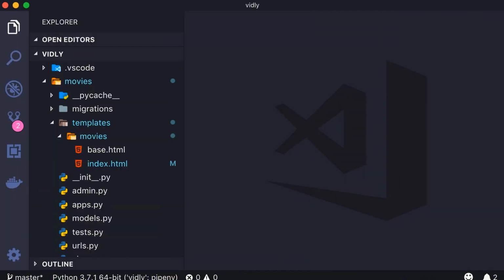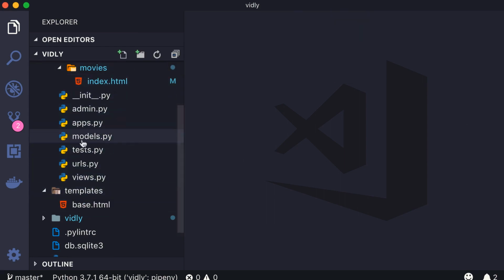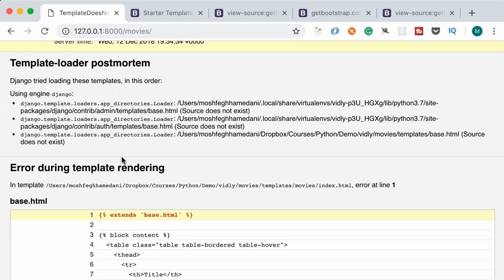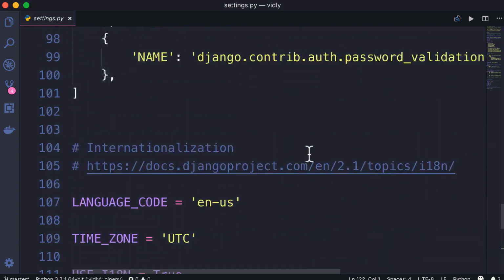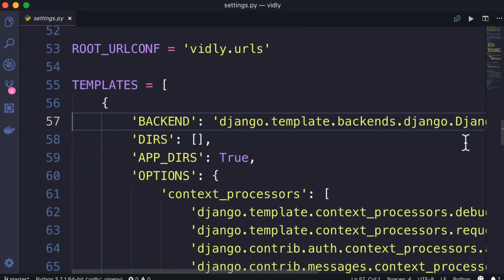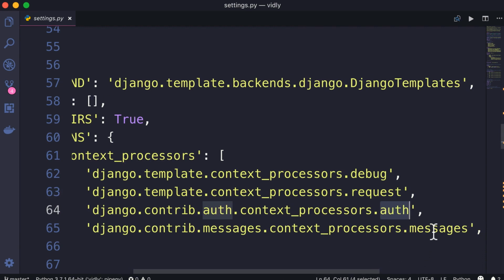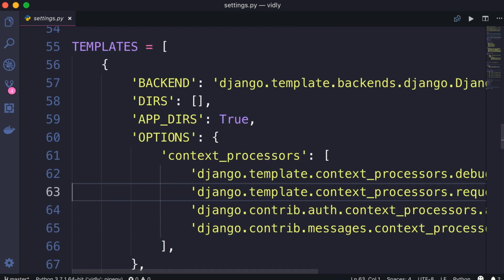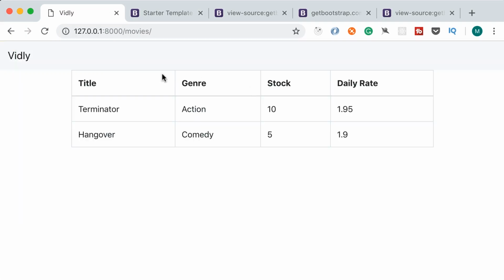162 Sharing a Template Across Multiple Apps